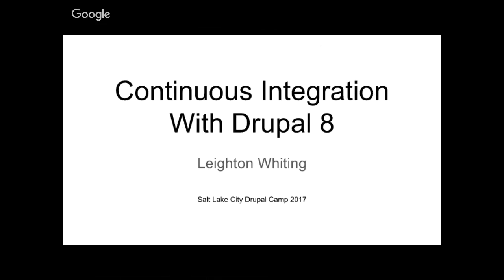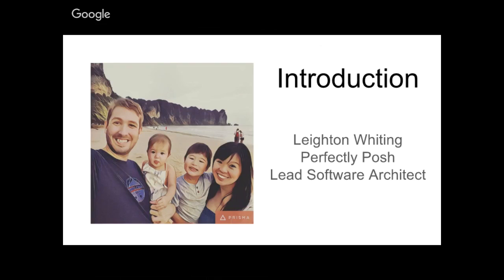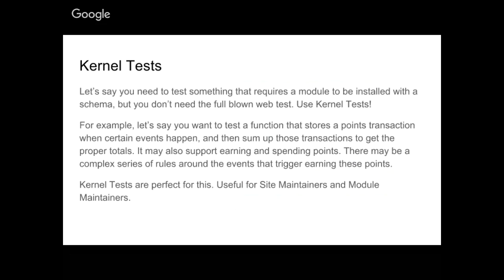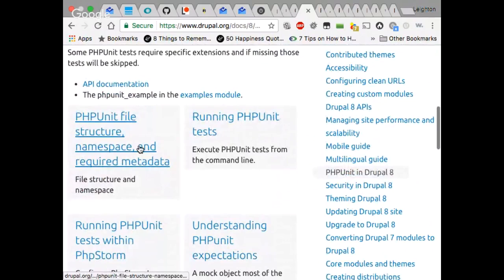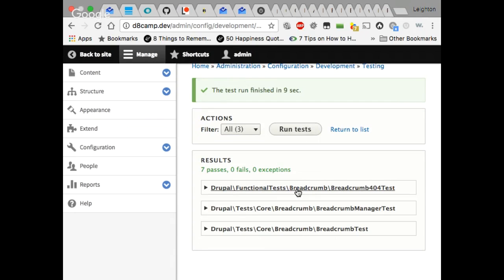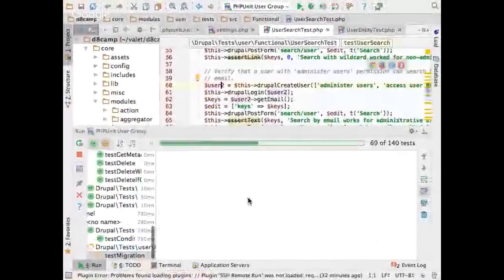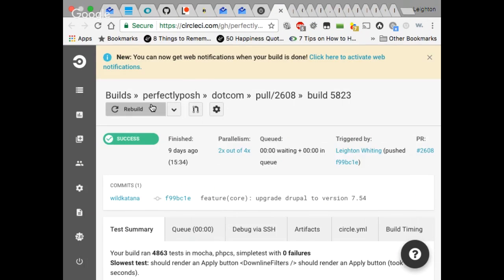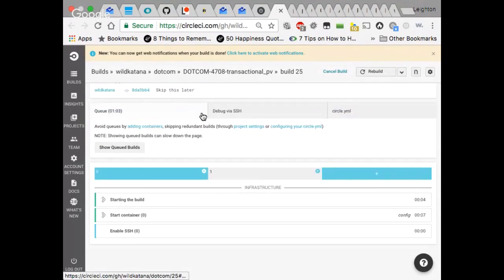Continuous Integration with Drupal, PHPUnit with Drupal 8 Travis, circleci